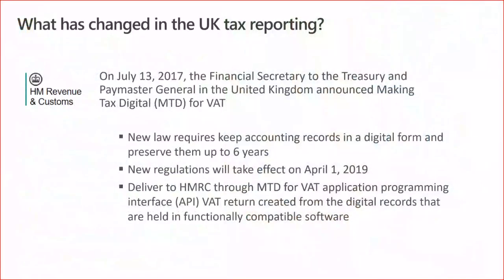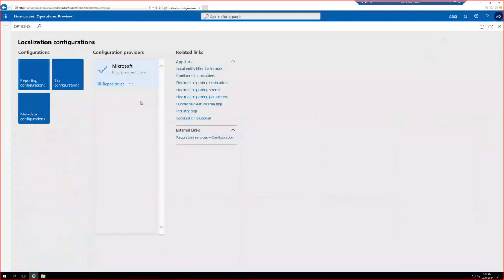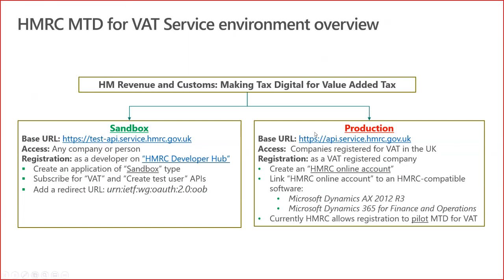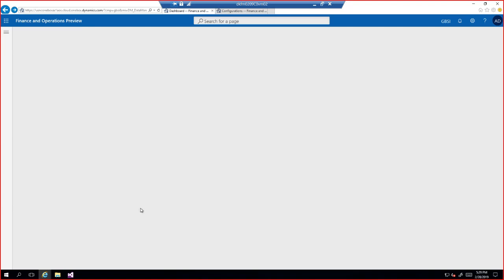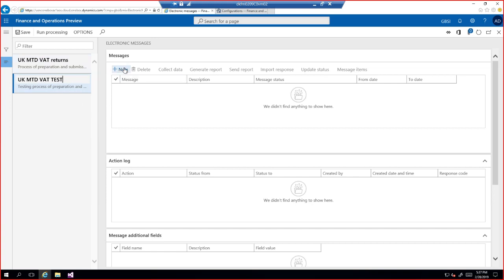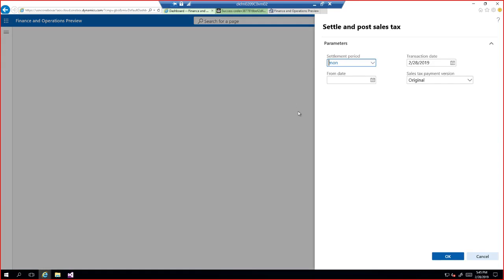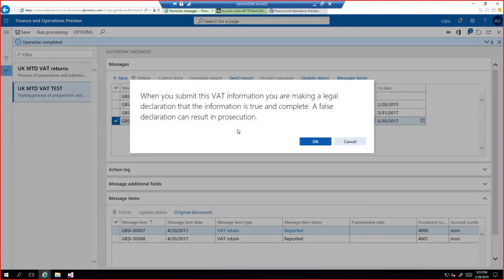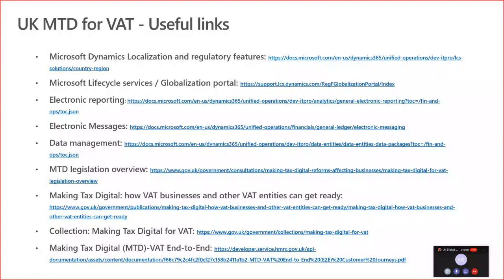Dynamics 365 Finance and Operations: UK Digital Tax - VAT Declaration Tech Talk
This session talks about the new submission process introduced by HMRC in the United Kingdom for VAT declarations. Microsoft explains how to configure VAT declaration and set up electronic messaging in Dynamics 365 for Finance and Operations. Microsoft demonstrates the submission process to the HMRC application in a sandbox environment. This session is especially relevant for consultants who will implement the feature and provide training to users.